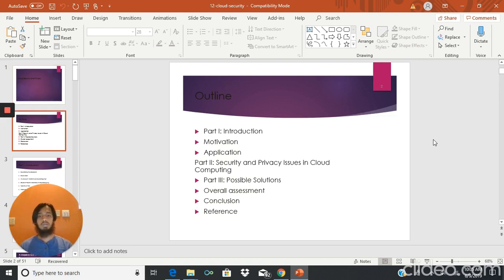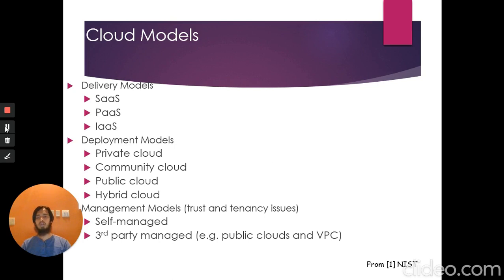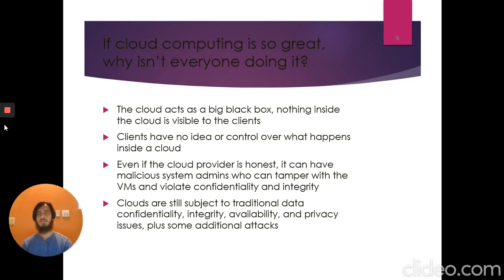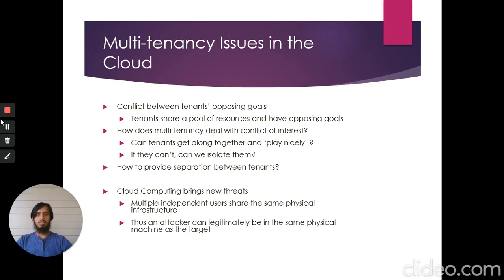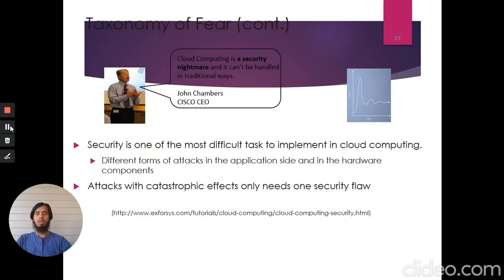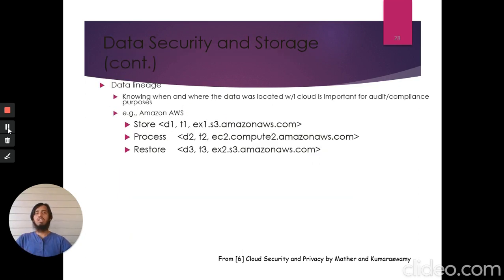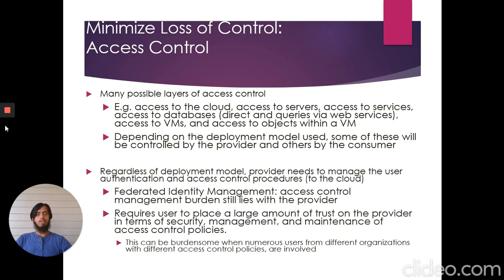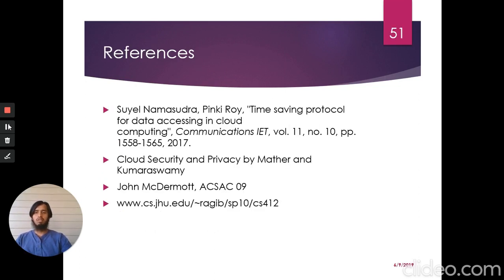Abdullah jaber cs605 summer-19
CS605-Research methods presentation on security in cloud computing and its privacy.